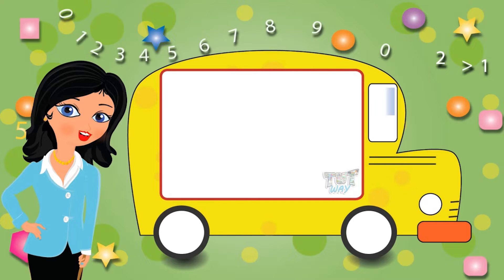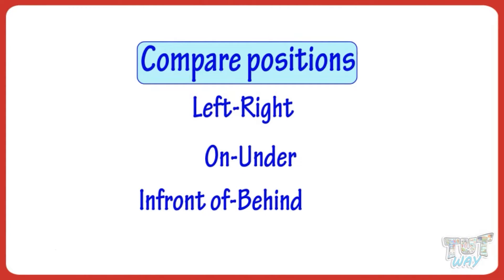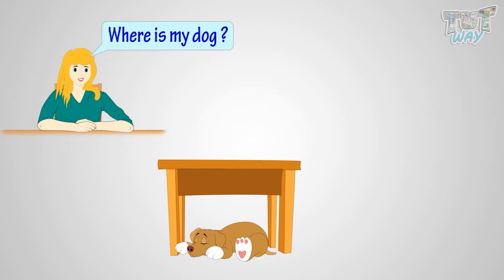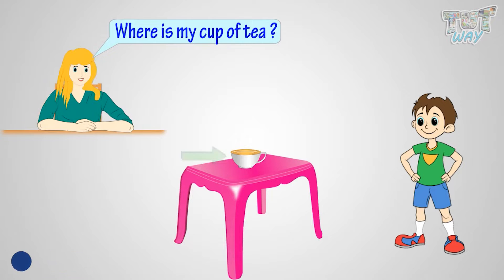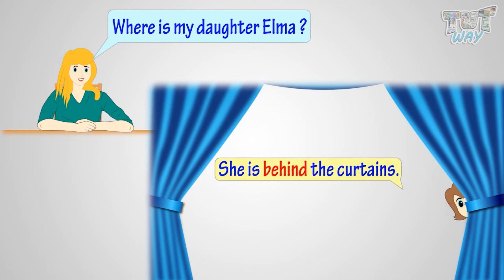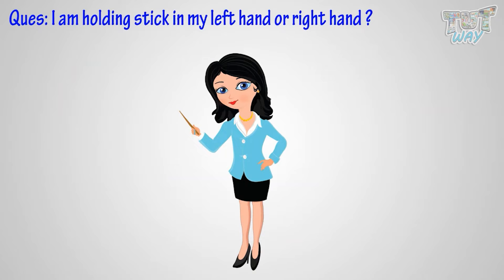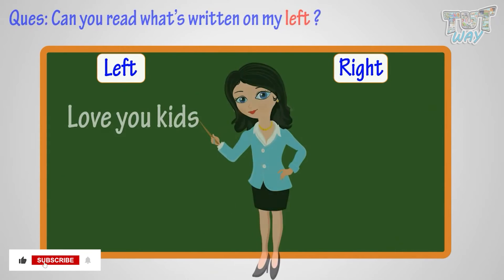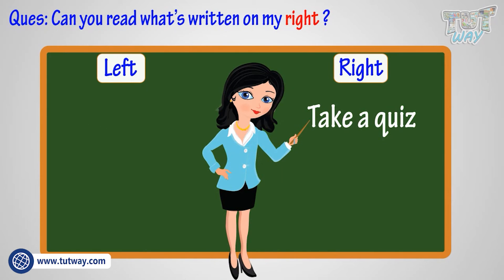Compare Positions | Left-Right, On-Under, Front-Behind | Concepts & Examples | English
Left-Right, On-Under, Front-Behind | English | Math | Kindergarten Video
This will help them a lot in their daily routine.
This is a kindergarten video that makes children compare objects for their position and learn prepositions:
Left-Right
On-Under
In Front of -Behind